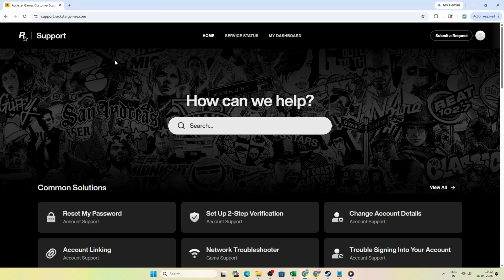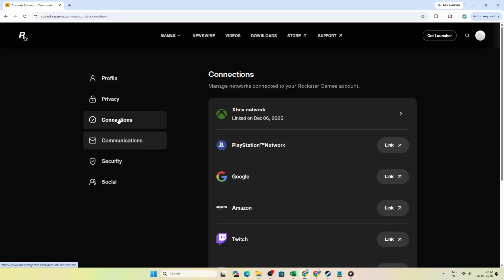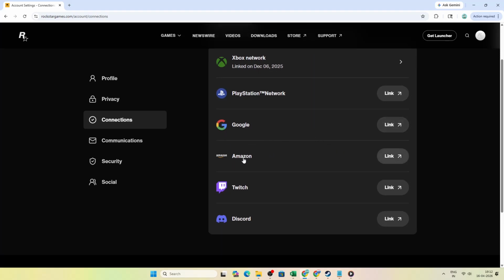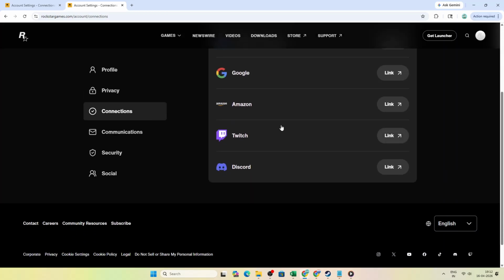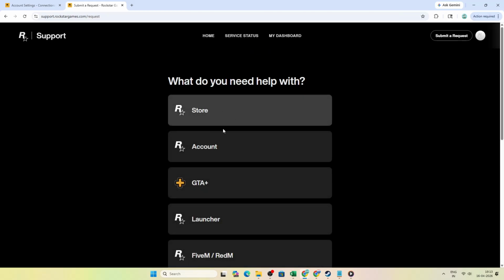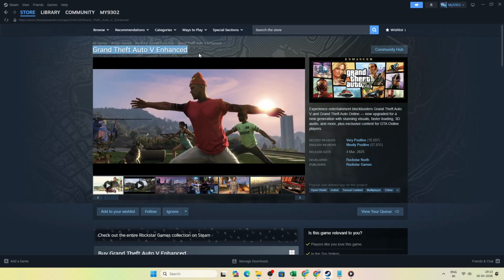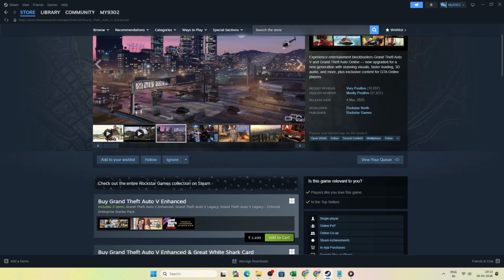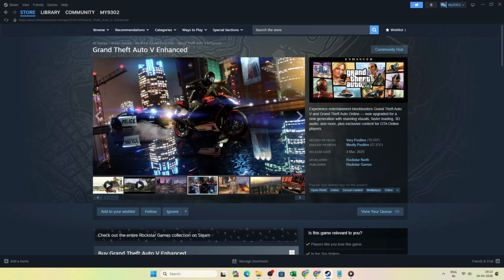How To Link Steam To A Different Rockstar Account (Step By Step)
Learn how to link Steam to a different Rockstar account and fix account linking issues in this tutorial. If you need to change your Rockstar Social Club account on Steam, this step-by-step guide will show you exactly how to contact Rockstar Support for an unlinking request.